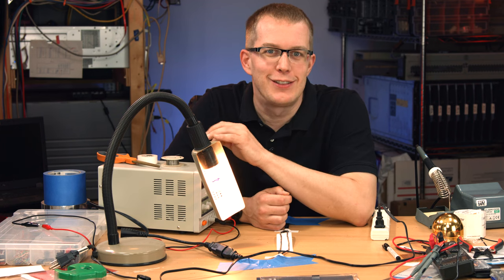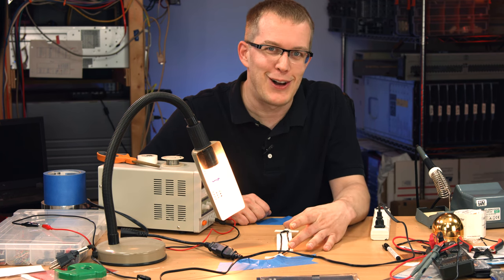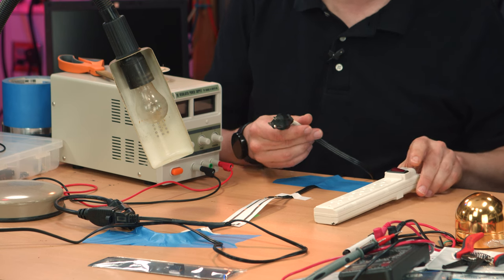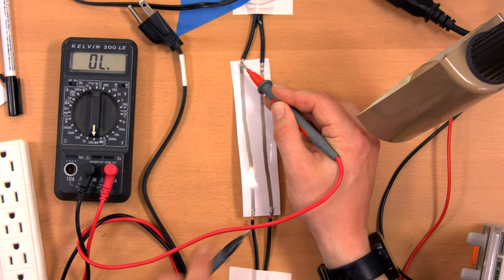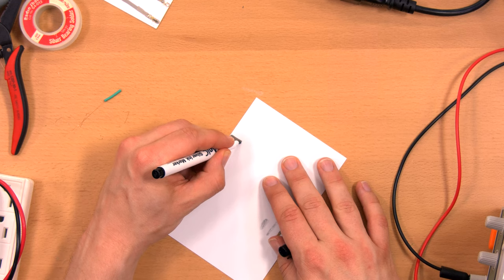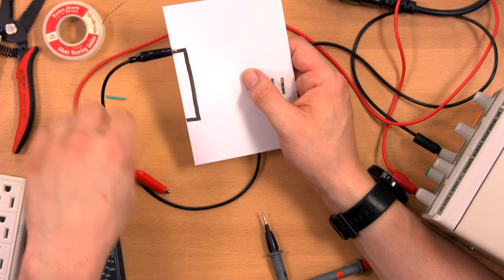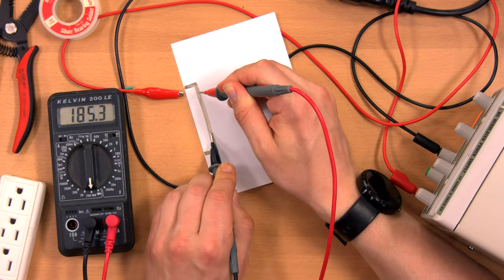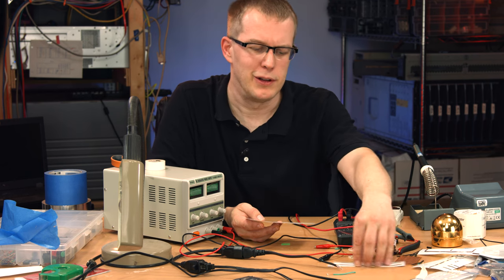AgIC Over-Current Test: Will it Go Boom?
In my last video I tested out the AgIC marker for general functionality and solder-ability.  The impedance of the ink was quite high, so what happens when you try to power a 40W lamp through it at line voltage?  What happens when you pass 30V DC across a track?

(Spoiler:  It's not as dramatic as I'd hoped.)